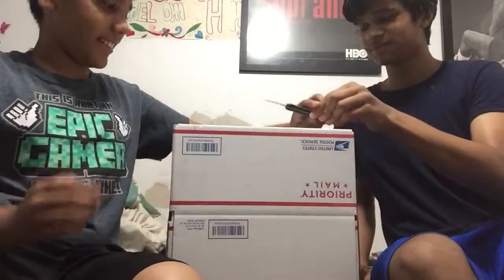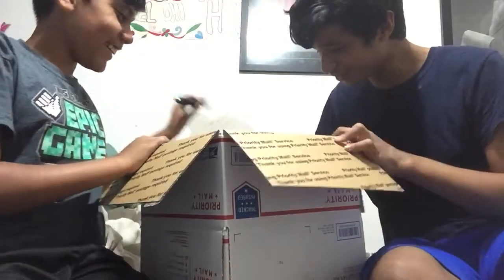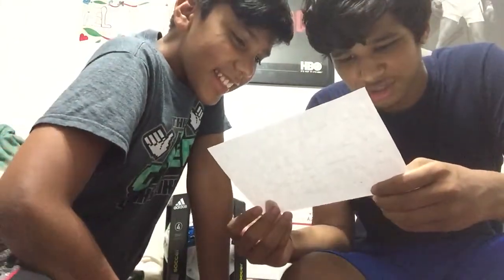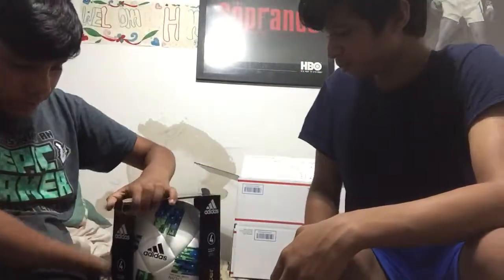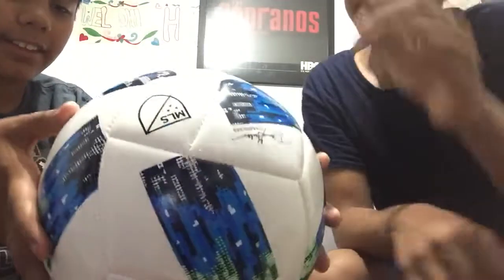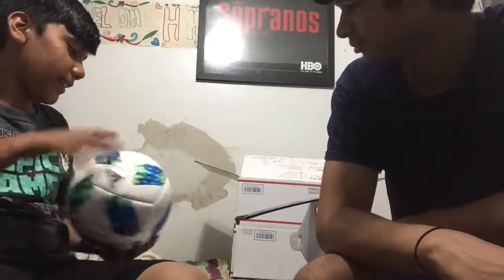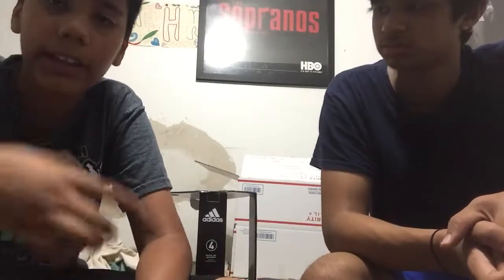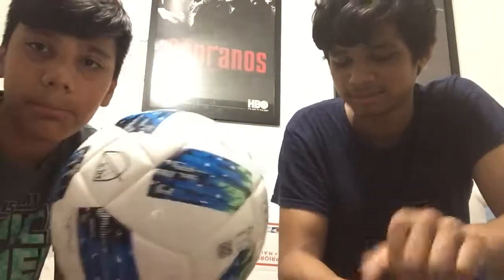Custom made World Cup soccer ball from Adidas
Thank you so much Adidas